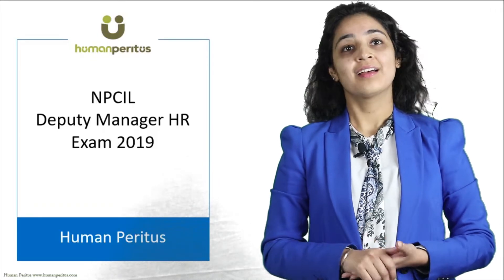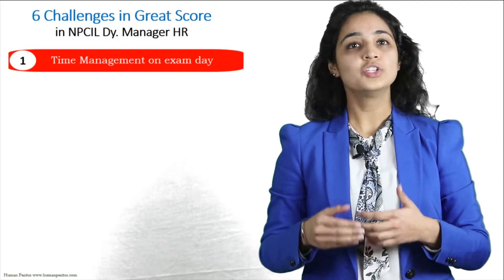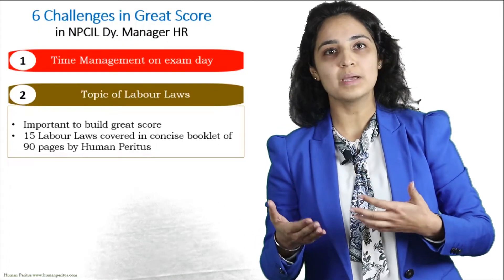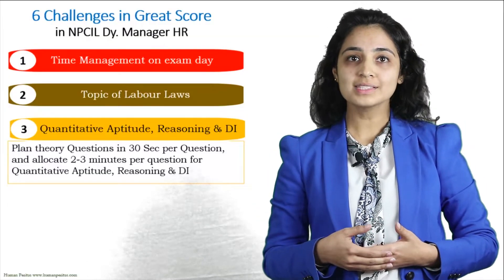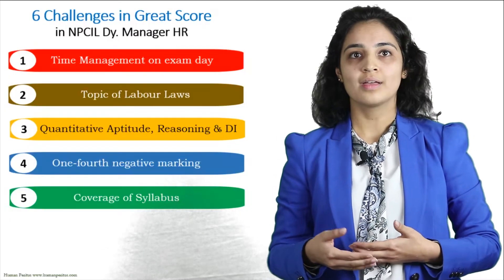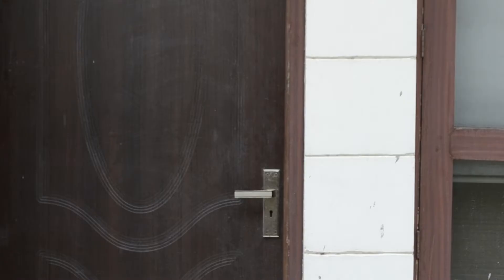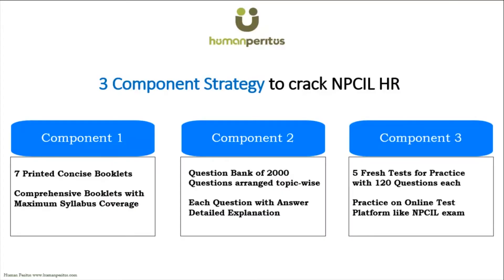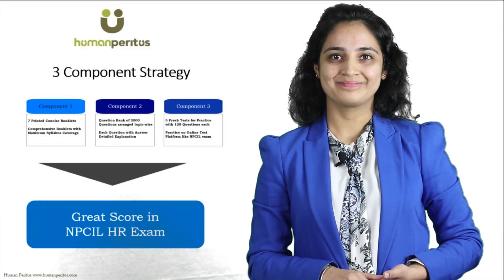NPCIL Deputy Manager HR Exam- Preparation tips.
This Concise Video Explains few important preparation tips to get great score in NPCIL Deputy Manager HR Exam.